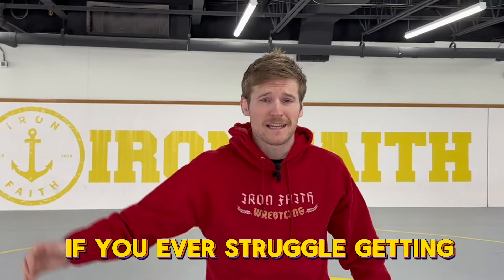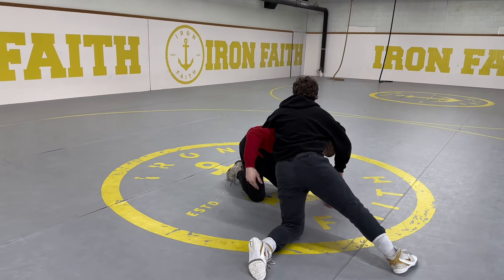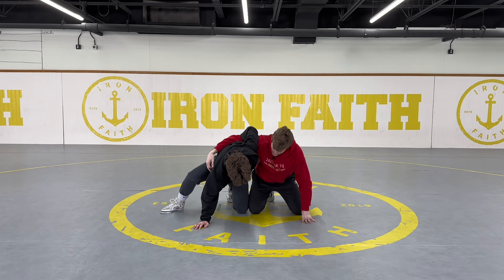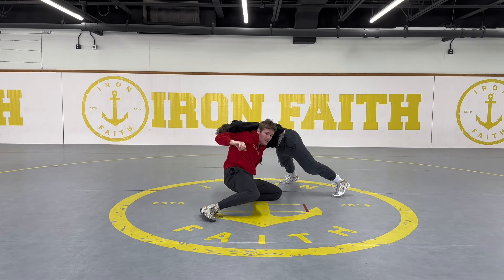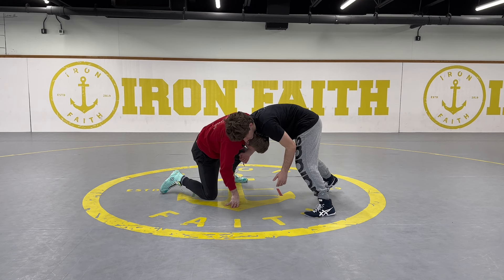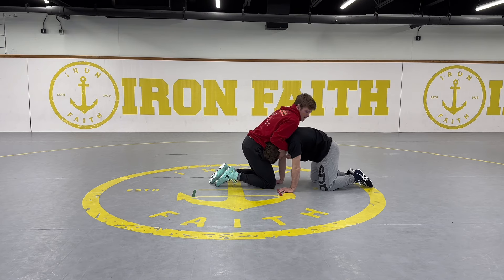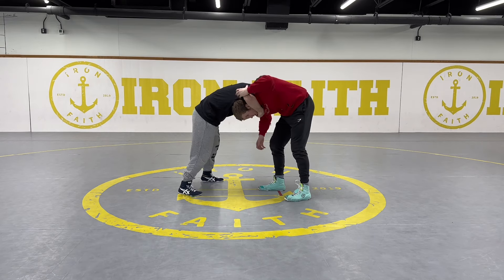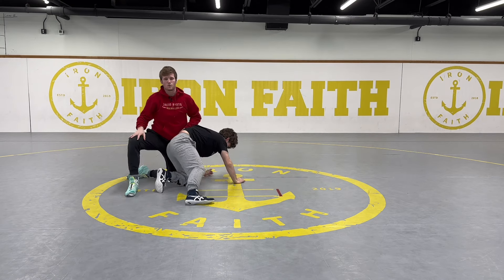Shot Recovery | Wrestling Moves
VIDEO BREAKDOWN:
INTRO 00:00
FIX POSITION 00:16
ASSASSIN DEFENSE 06:24
PRAYING MANTIS 13:00
FRONT HEADLOCK RECOVERY 15:05
ATTACK FROM UNDER THE FRONT HEADLOCK 27:21

For any questions or inquiries regarding this video, please reach out to

follow all of these right now